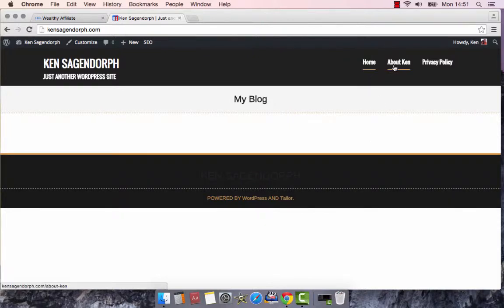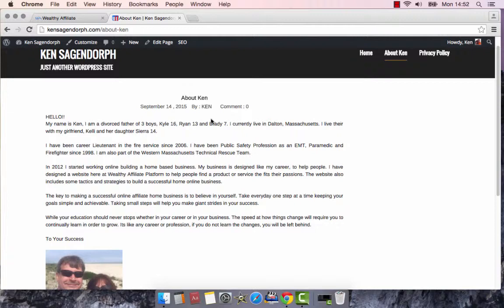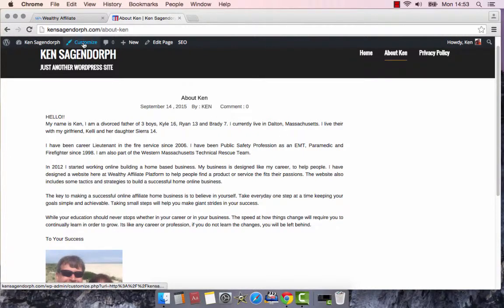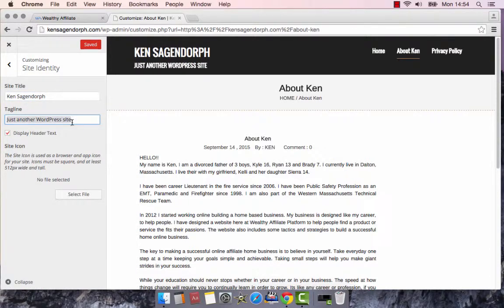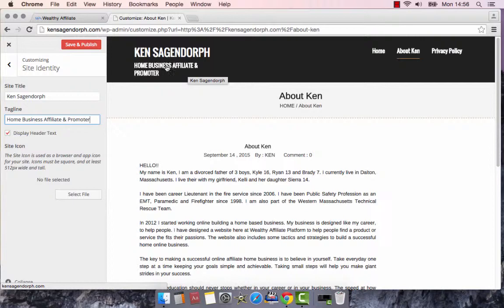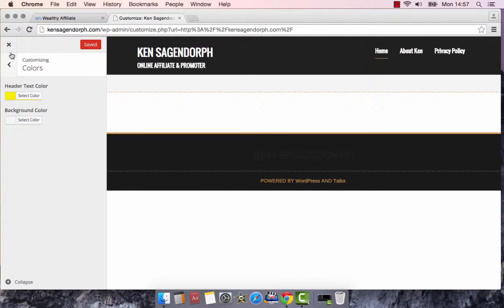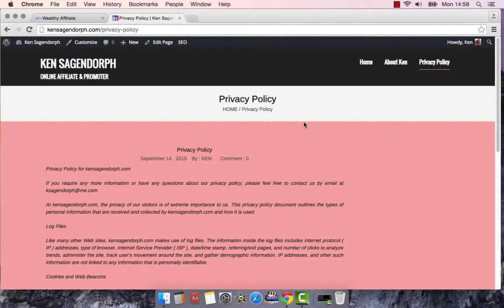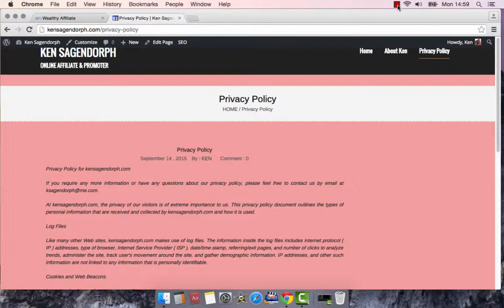Wordpress Site Identity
Learn how to change you WP Site Identity and Background Color.